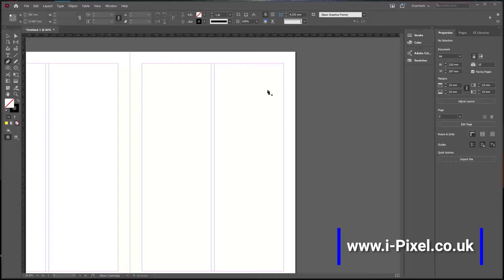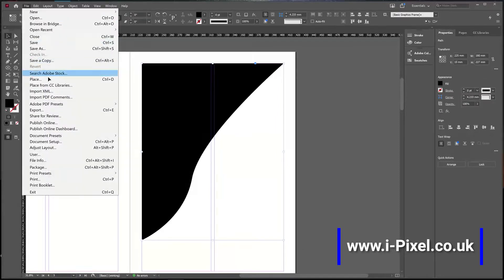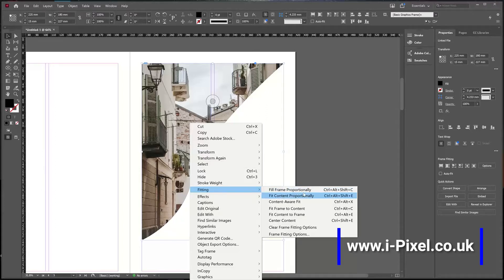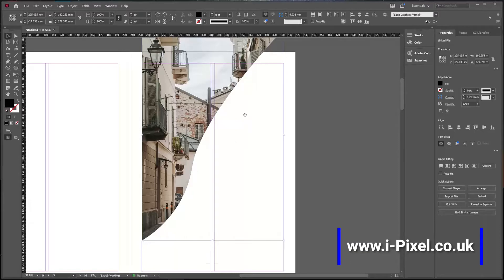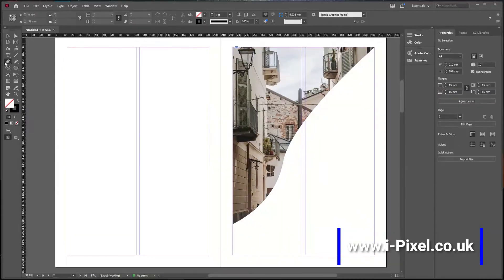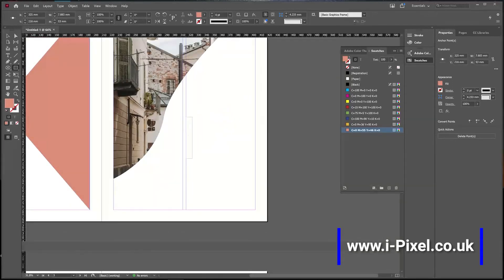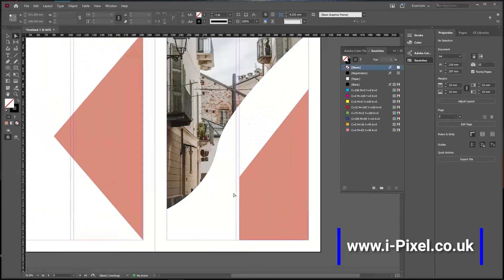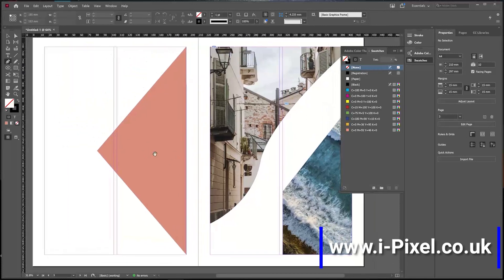How To Use The Pen Tool As Frame In Adobe Indesign